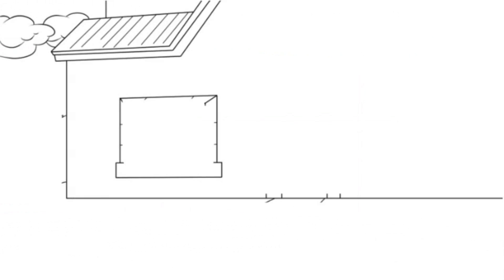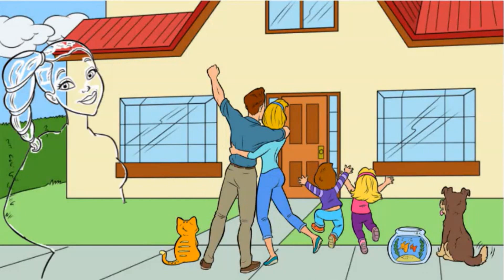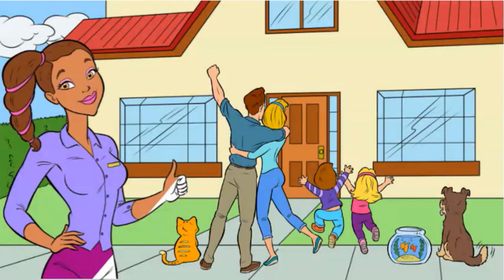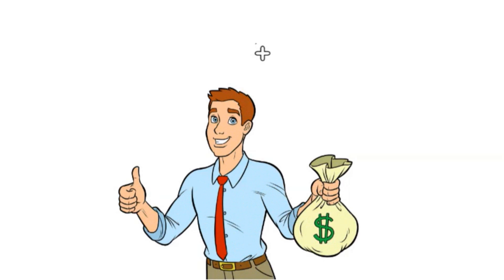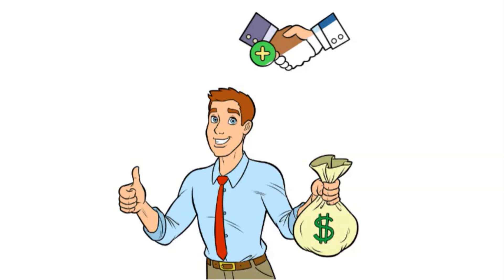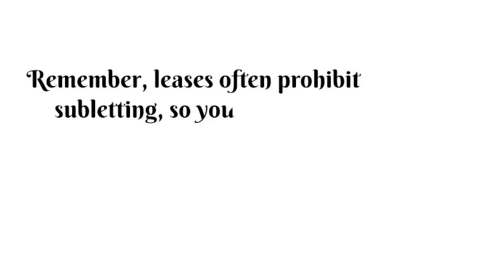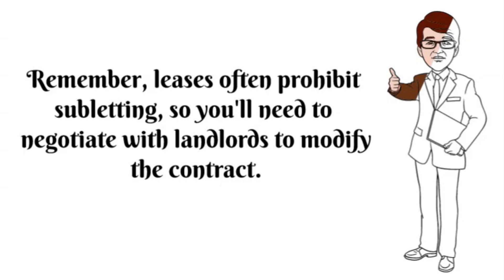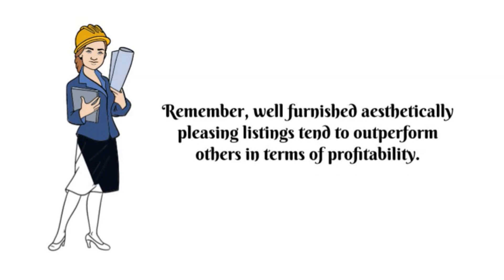The Best AirBNB Setup Tips l AirBNB Design Tips l AirBNB Design System l AirBNB Business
Looking for some airbnb set tips or airbnb design tips? Check out this video which explores our complete airbnb design system. Get the best tips for setting up your AirBNB business and designing your space for success! From creating a unique design system to maximizing your space and appealing to guests, this video has all the AirBNB design tips you need to stand out and thrive in the competitive market. Watch now to elevate your AirBNB and attract bookings!

Are you interested in starting your own airbnb, VRBO or short term rental?

Welcome to Your Short Term Rental Cohost, your ultimate destination for mastering the art of Airbnb and maximizing AIRBNB profits in the world of real estate! 🏡✨

💰 Maximize Profits with Rental Arbitrage: Dive deep into the world of rental arbitrage and discover how to skyrocket your profits on both Airbnb and VRBO. We'll guide you through the ins and outs of rental arbitrage, providing actionable strategies to ensure you're making the most out of your investment.

🏠 Start Your Airbnb Business with Confidence with our AirBNB Course: If you've ever wondered how to start an Airbnb without owning property, we've got you covered. Our step-by-step guides for beginners will walk you through the entire process, from setting up your listing to mastering the art of short-term rentals.

🛏️ Airbnb Design Tips for Maximum Appeal: Discover how to transform your space into a five-star haven for guests. Our design tips will not only enhance the guest experience but also boost your property's attractiveness, leading to higher occupancy rates and glowing reviews.

Ready to take your Airbnb business to new heights? Don't miss out on the latest trends, strategies, and insider tips that will make you a standout host! 🚀🏠

Want to Know if the Short Term Rental CoHost is Right for you?
If you have are a host who has ever wondered about what you should do about the following...
Booking Fluctuations:
Solution: Hire Us. We Teach You HOW TO START AN AIRBNB, how to make money on airbnb without owning property AKA rental arbitrage airbnb, airbnbcohosting. We also offer airbnb hosting tips, and as Superhost can help you to receive airbnb 5 star reviews.

Guest Vetting Challenges:
Solution: Develop a thorough guest vetting process to minimize risks and ensure a positive hosting experience. We Teach You HOW TO START AN AIRBNB, how to make money on airbnb without owning property AKA rental arbitrage airbnb, airbnbcohosting. We also offer airbnb hosting tips, and as Superhost can help you to receive airbnb 5 star reviews.

Property Damage Concerns:
Solution: Implement clear house rules, security deposits, and regular property inspections to mitigate damage risks. We Teach You HOW TO START AN AIRBNB, how to make money on airbnb without owning property AKA rental arbitrage airbnb, airbnbcohosting. We also offer airbnb hosting tips, and as Superhost can help you to receive airbnb 5 star reviews.

Competitive Pricing Dilemmas:
Solution: Utilize dynamic pricing tools, market research, and strategic discounts to optimize pricing for maximum revenue. We Teach You HOW TO START AN AIRBNB, how to make money on airbnb without owning property AKA rental arbitrage airbnb, airbnbcohosting. We also offer airbnb hosting tips, and as Superhost can help you to receive airbnb 5 star reviews.

Navigating Airbnb Policies:
Solution: We Teach You HOW TO START AN AIRBNB, how to make money on airbnb without owning property AKA rental arbitrage airbnb, airbnbcohosting. We also offer airbnb hosting tips, and as Superhost can help you to receive airbnb 5 star reviews.